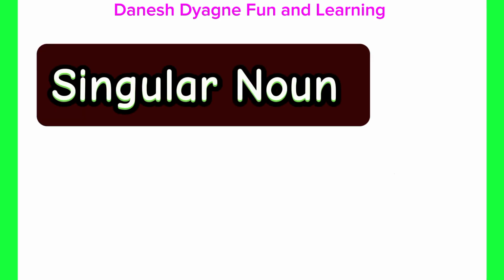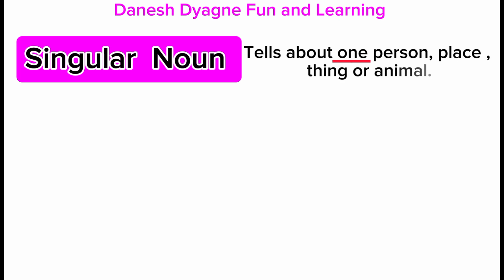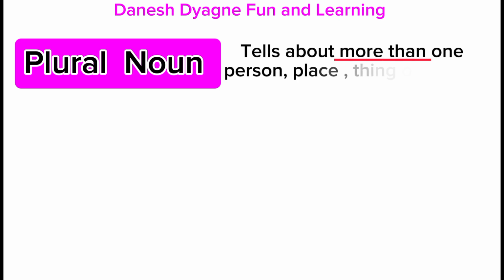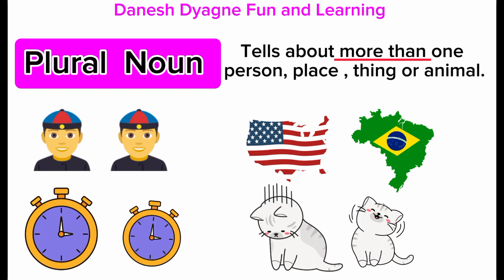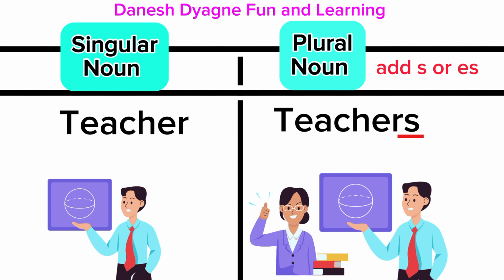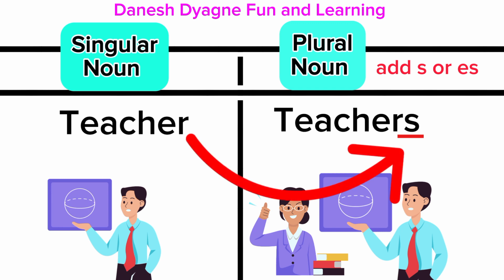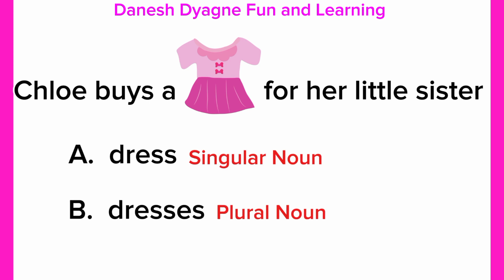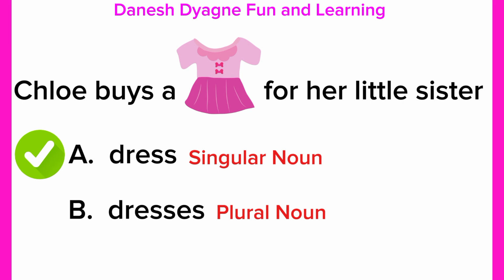Singular Noun and Plural Noun| English Grammar for Kids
Singular Noun and  Plural Noun@daneshdyagne-funandlearning

Singular noun - tells about one person place thing or Animal.

Plural Noun - tells about more than one person place thing or Animal